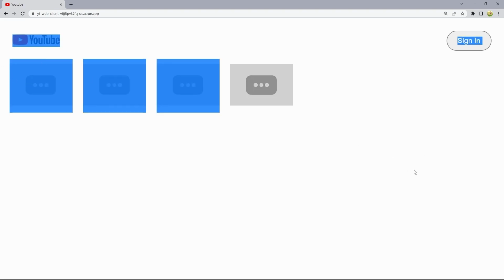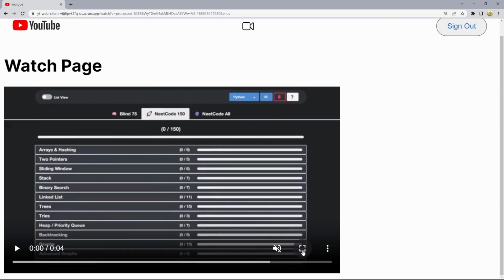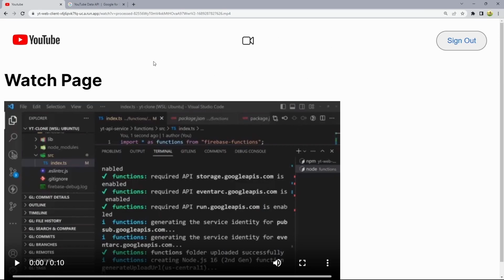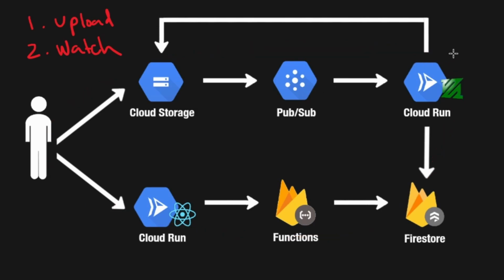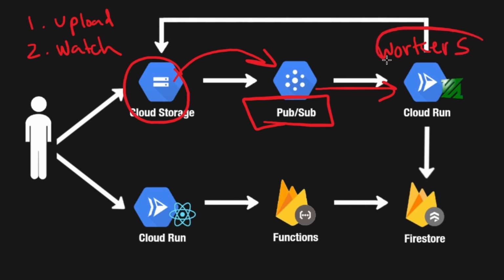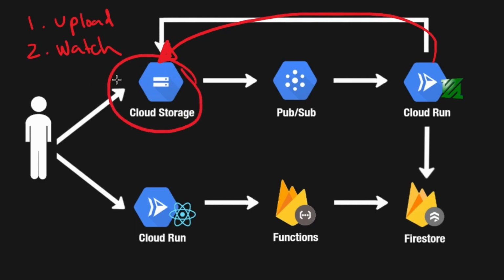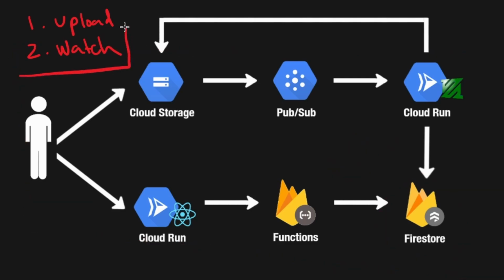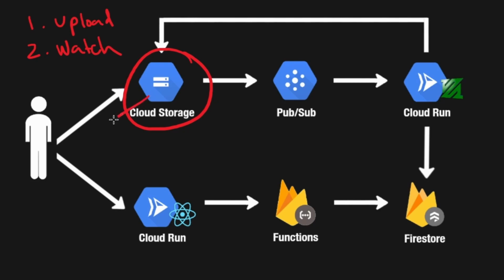0 Demo and Architecture